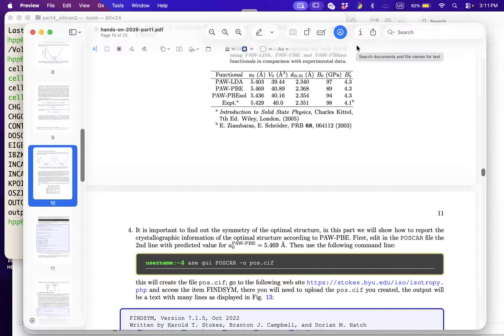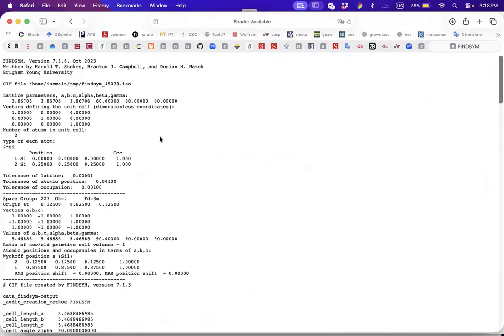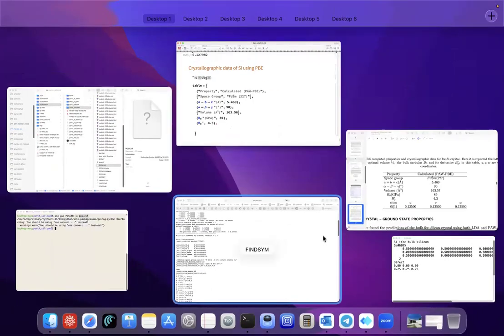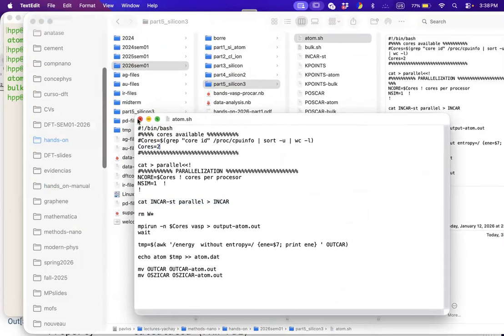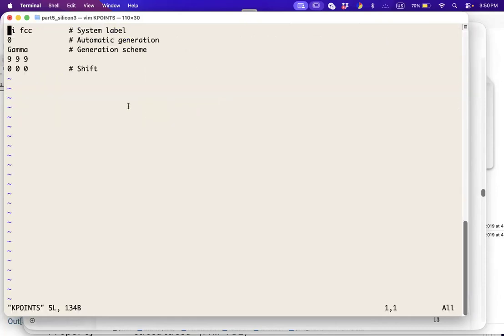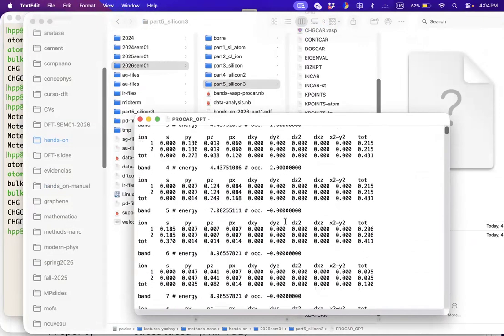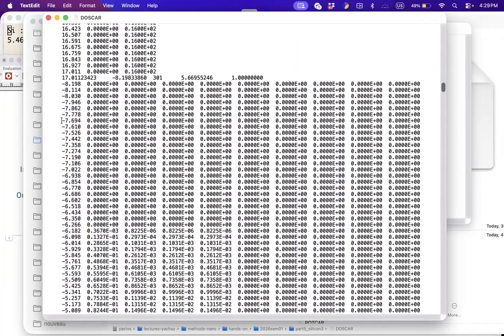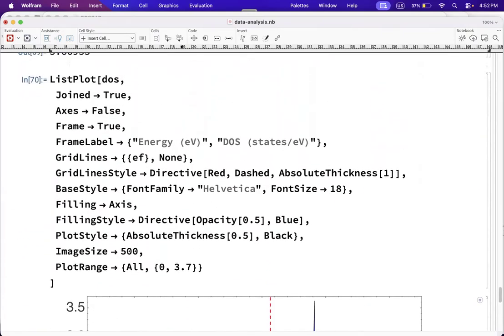[LX Music Producer]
Hola! Me ha costado mucho trabajo y esfuerzo hacer este remix, me apoyarías muchísimo dejándome un like y comenta de que otra canción quisieras escuchar un remix